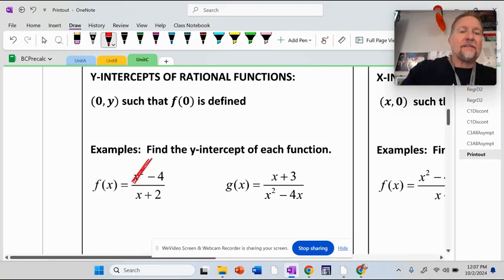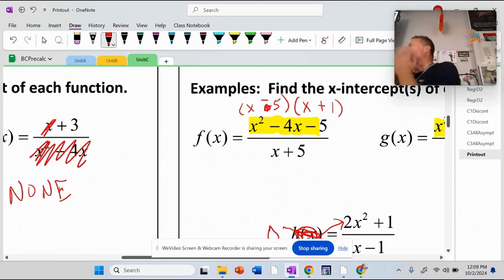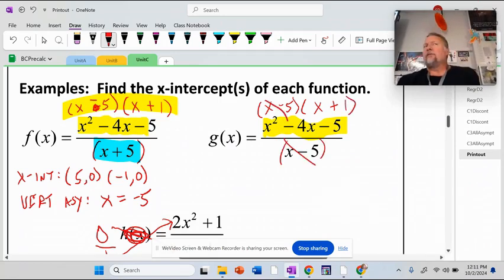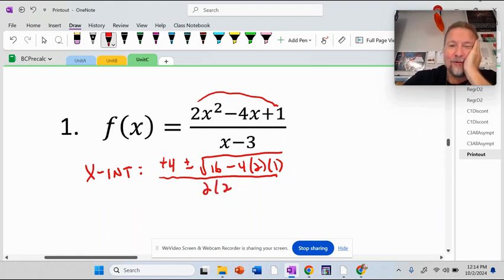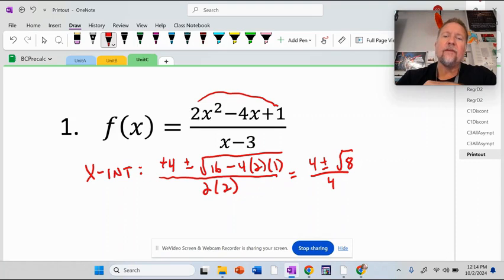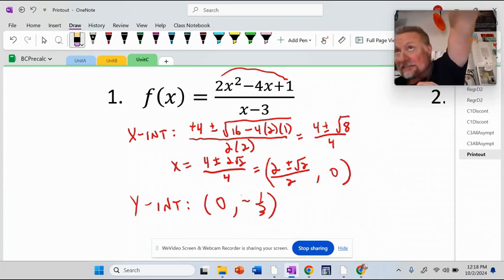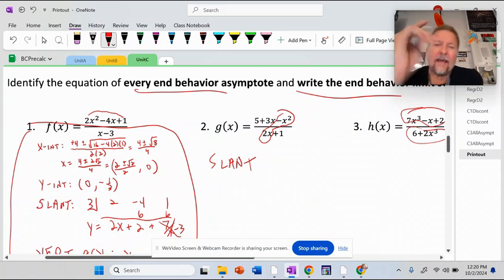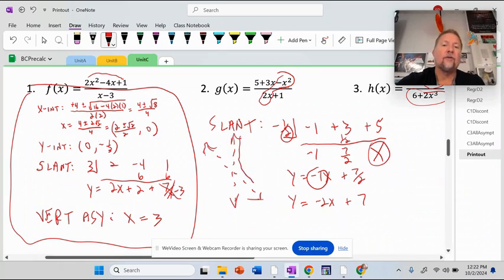My recording 12:24 10/02/24